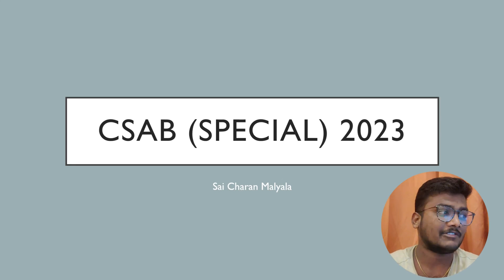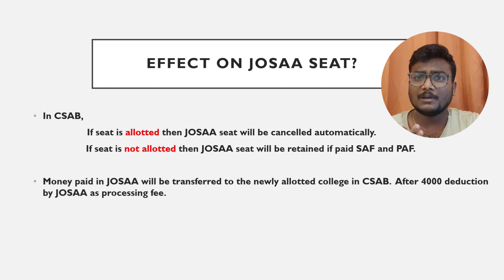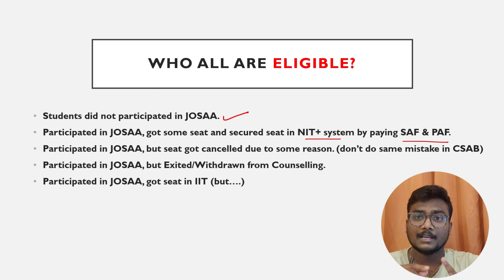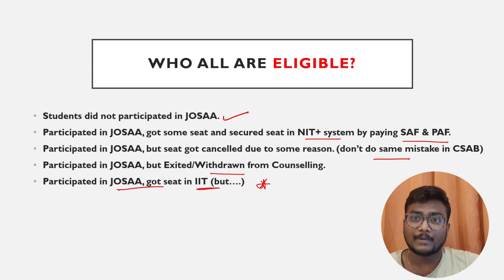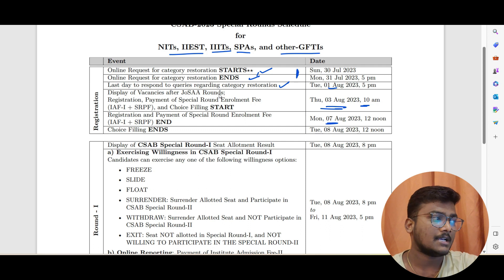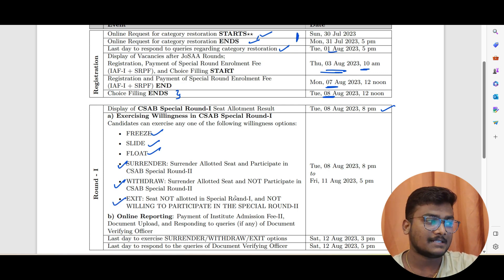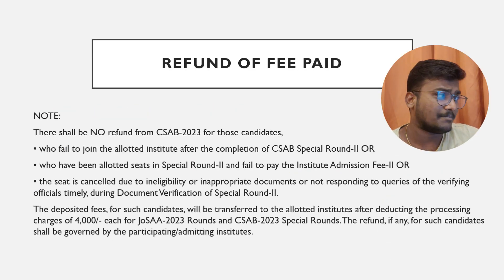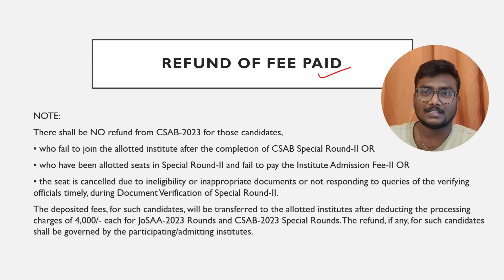CSAB 2023 : Complete Details | Eligibility, Schedule, Fees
Open the above link and register for JOSAA and CSAB Mentorship.
Call Me & Clear Your Doubts :
Any Queries:
Personal Details:
Sai Charan Malyala
B.Tech. Graduate